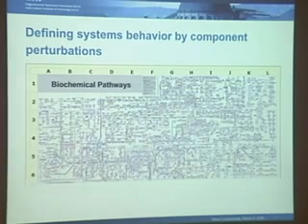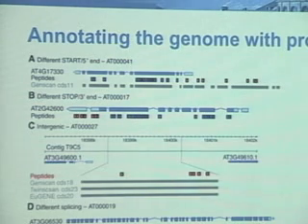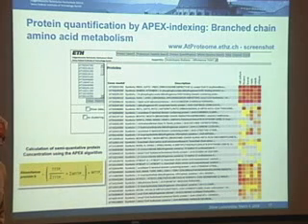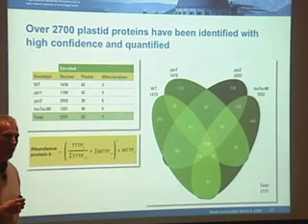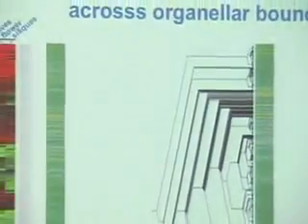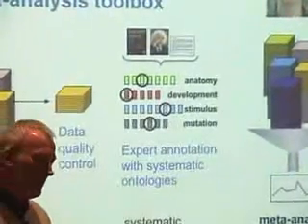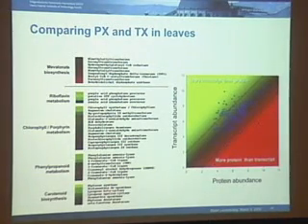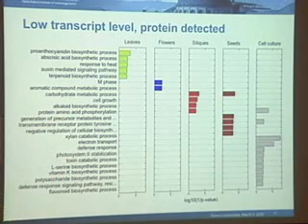Storer Lectureship feat. Willi Gruissem, Universitaetstrasse Switzerland | March 4, 2009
The Tracy and Ruth Storer Lectureship in the Life Sciences Presents “Genome-Scale Protein and Gene Expression Exploration of Arabidopsis Chloroplast Development and Metabolic Networks"